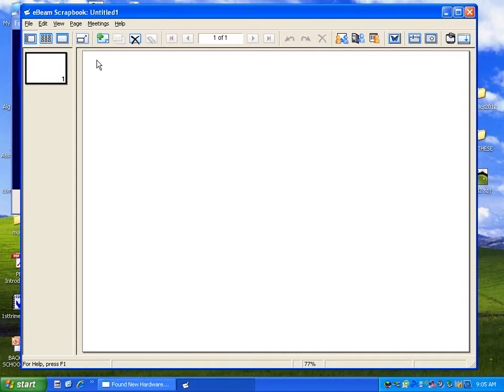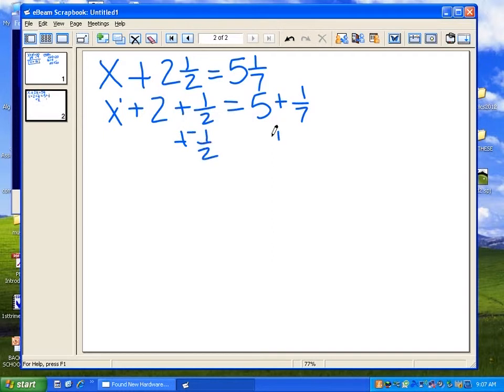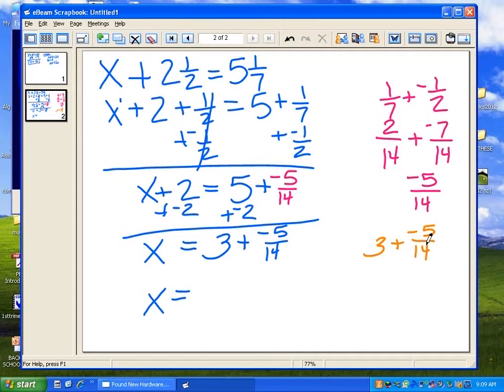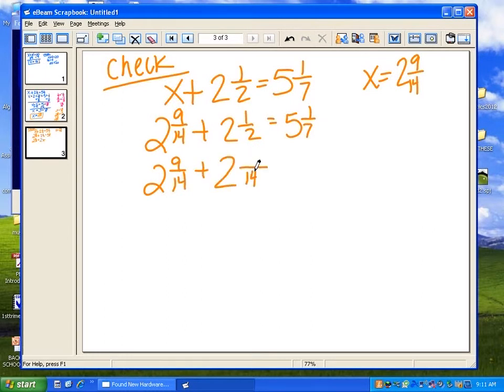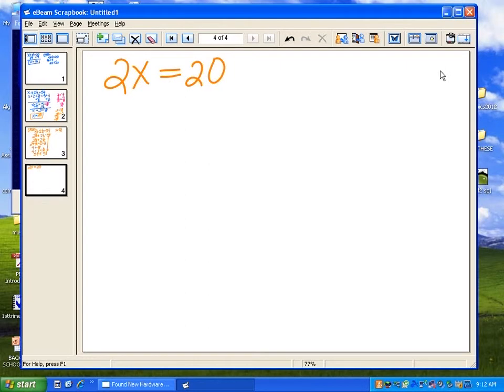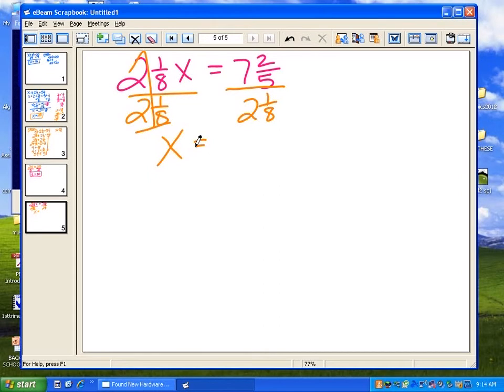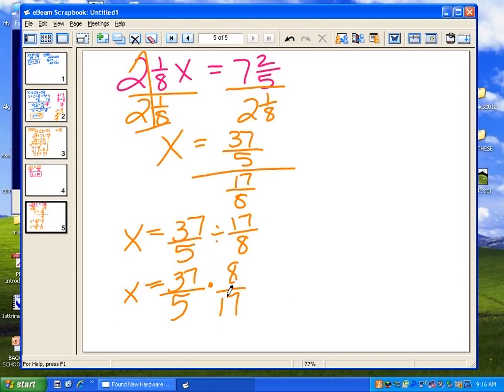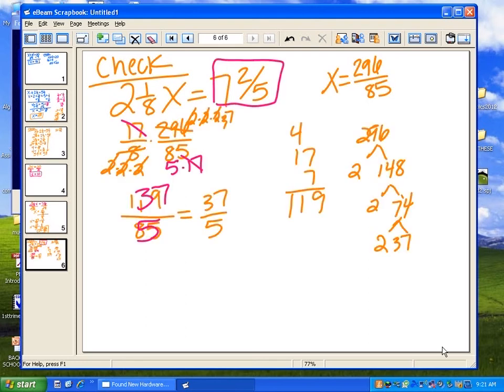wk12 sample class lecture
solving for X with fractions